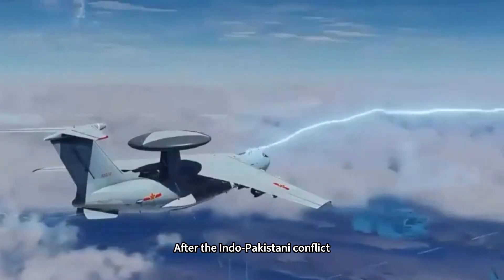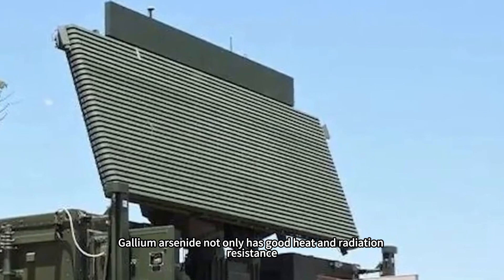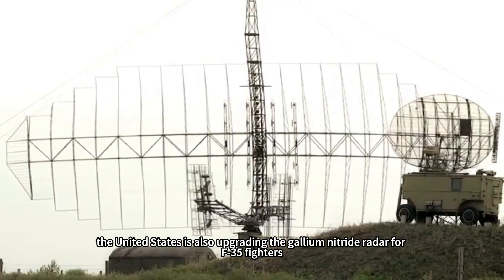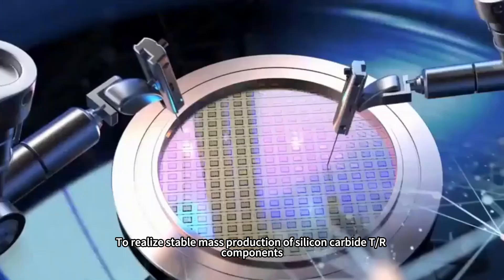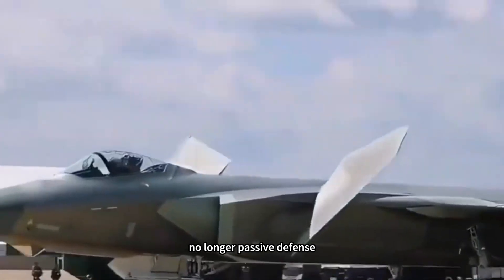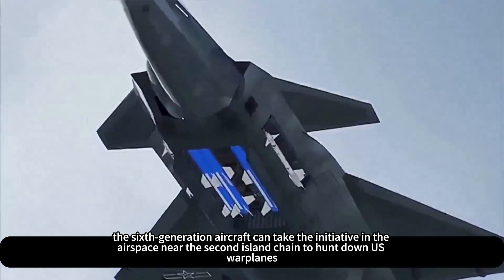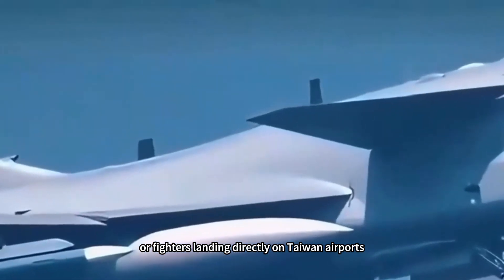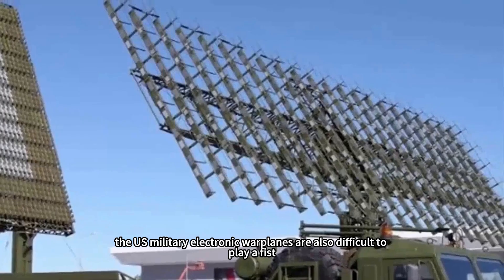Six-generation radar is coming up! It's already being tested on the J-20!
When the early warning aircraft in hundreds of kilometers away suddenly found themselves locked by the enemy fighter radar, from the hunter instantly reduced to prey, the rules of the game of modern air warfare has been completely rewritten? Imagine a new radar that can turn a fifth-generation aircraft into a “thousand-mile eye”, penetrate stealth targets in strong electromagnetic interference, and give a sixth-generation aircraft the ability to “snipe” over long distances, quietly changing the hegemony of the sky. -In the face of this disruptive detection revolution, how should traditional air power respond?